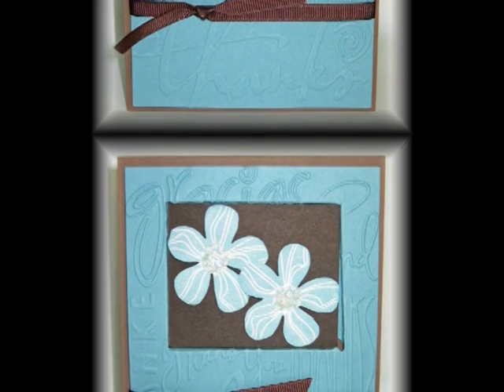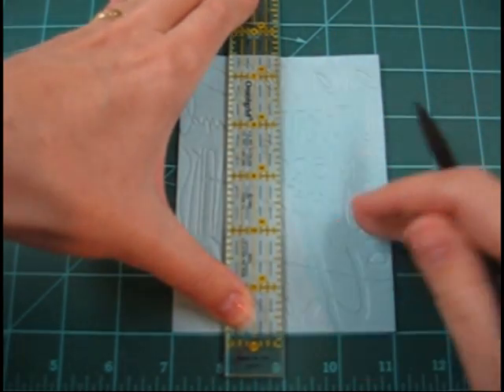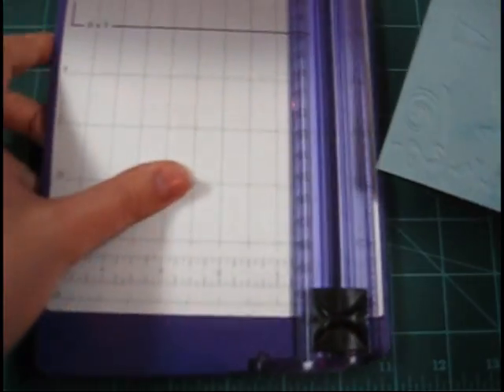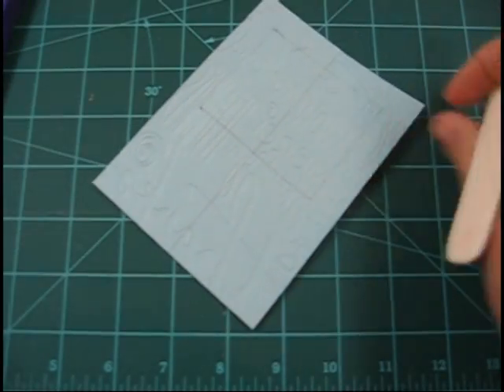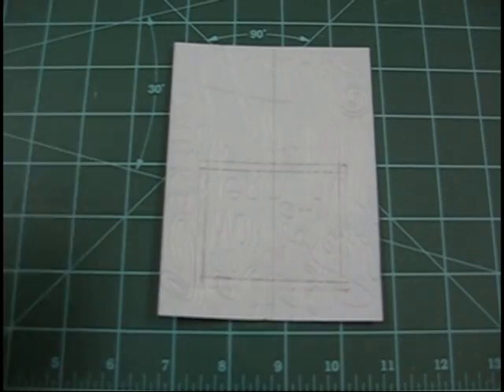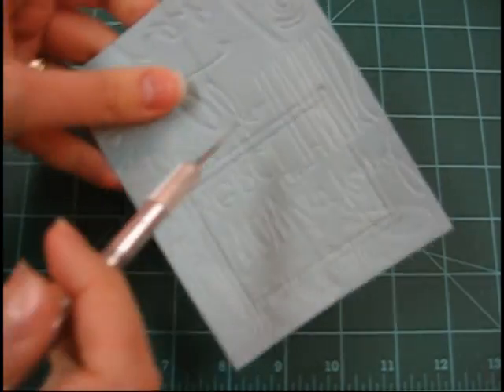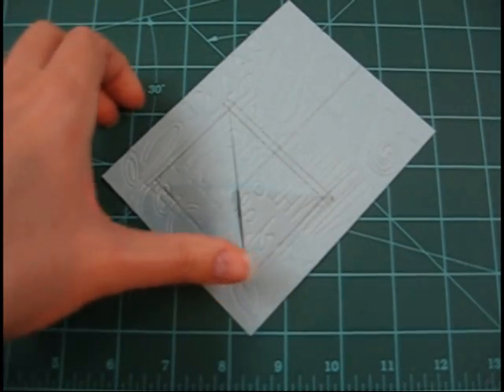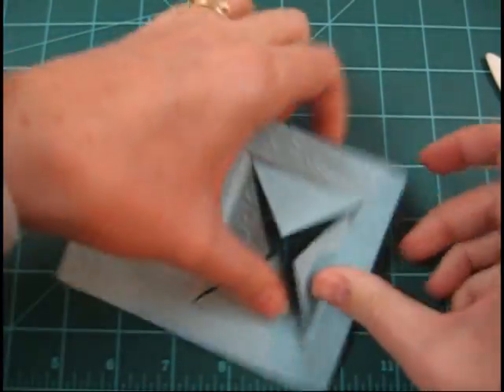Recessed Windows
Create a card or paper project with a recessed window, perfect for showcasing dimensional art or any special images.